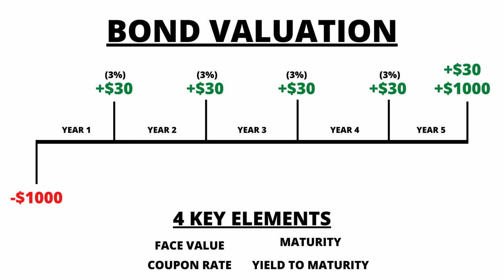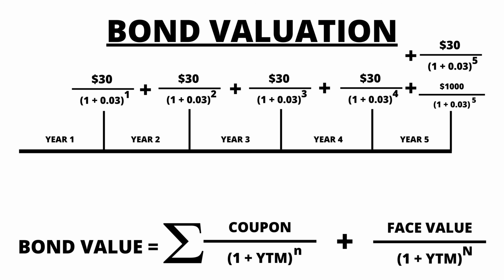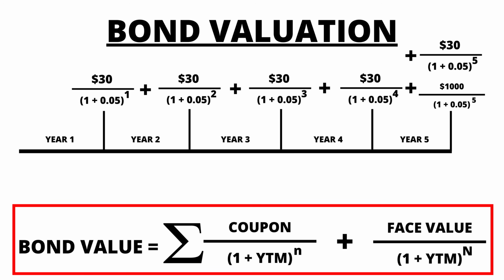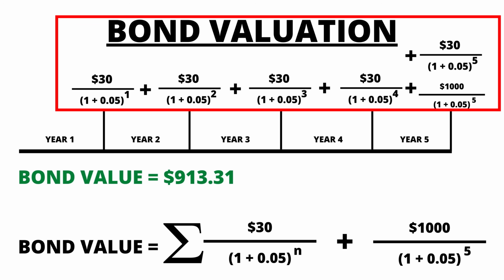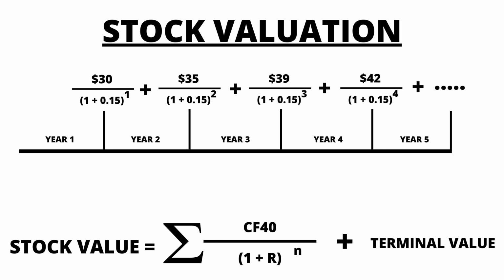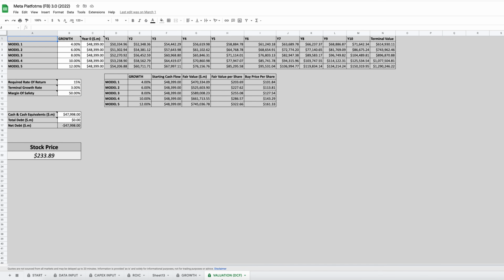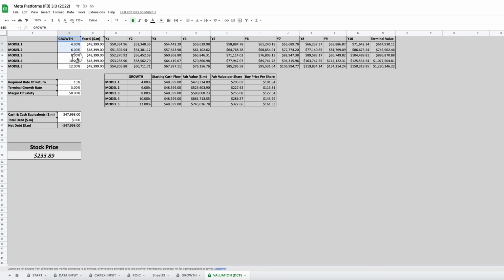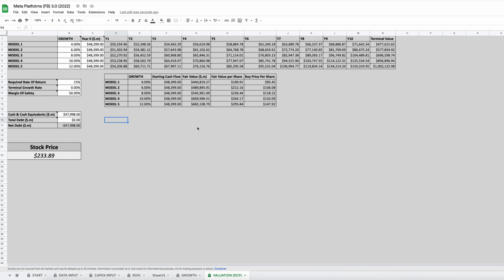Warren Buffett’s Trick For Calculating Intrinsic Value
1) Click the link above

OR

Reach out via email if you have questions before joining!

OTHER FREE RESOURCES MENTIONED TODAY

TIKR - Stock Analysis & Financials Tool
★LEARN BY EXAMPLE: PLATFORM & COMMUNITY★